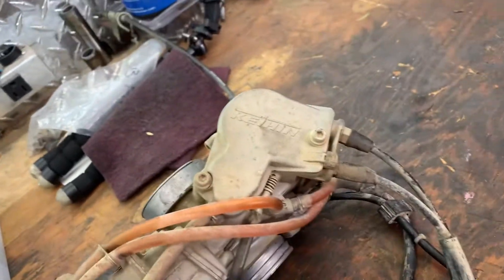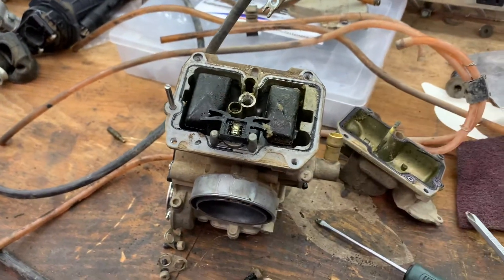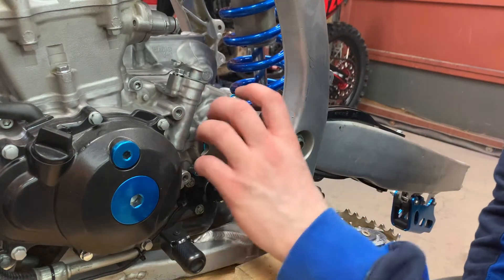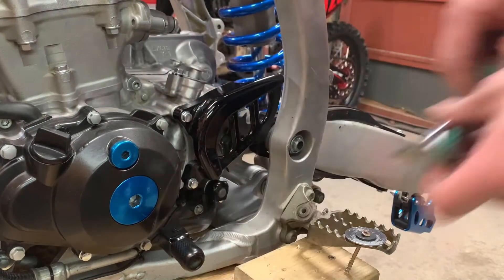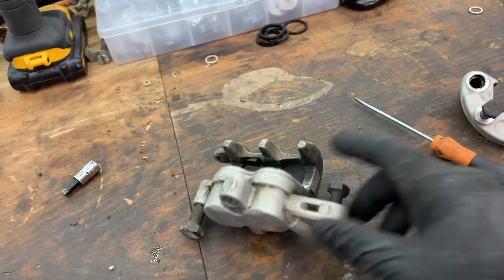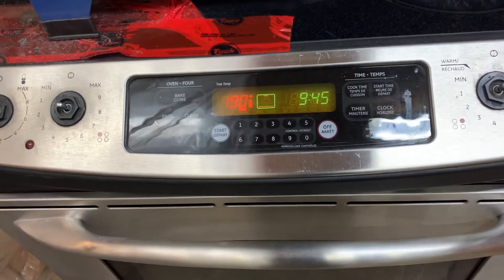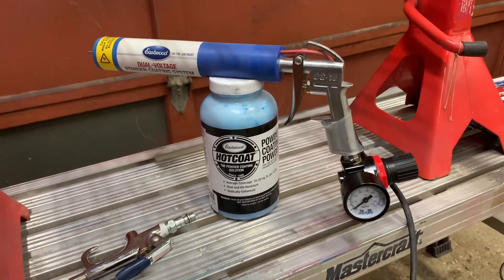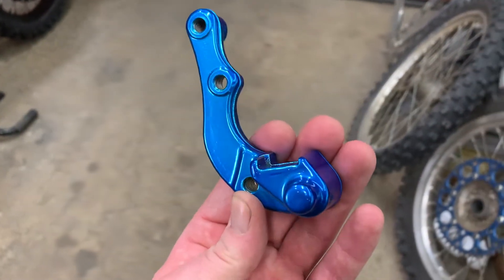2009 YZ250F Rebuild PT 8 (taking the carb apart and powder coating the front brake callipers)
In this video watch me take the carb apart on the 2009 YZ250F and also powder coat the front brake calliper